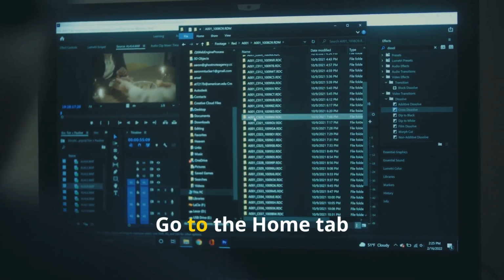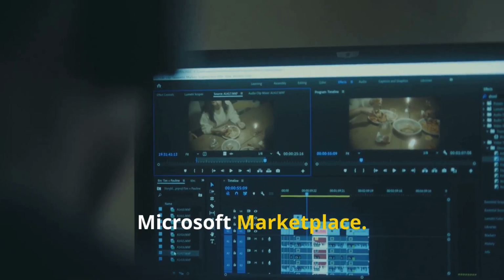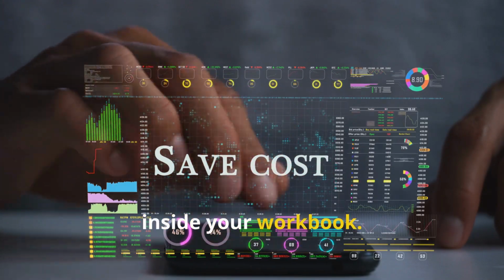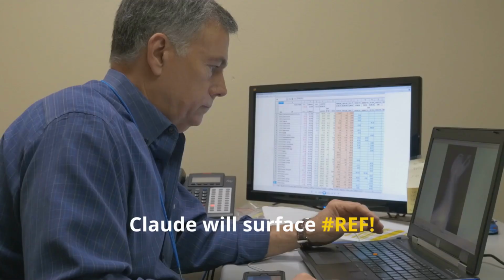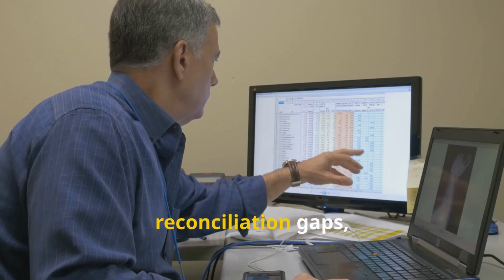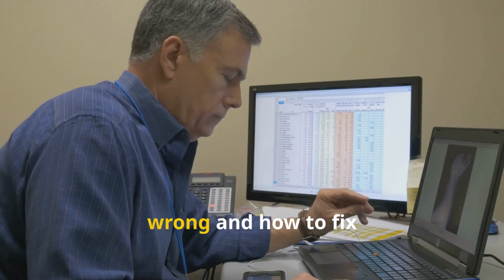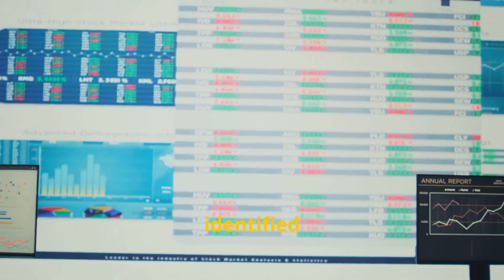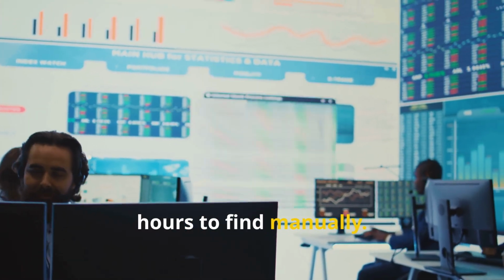Master Claude for Excel: Financial Modeling in 10 Minutes (Complete 2026 Guide)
## DESCRIPTION:

Someone built a complete 11-tab financial model in 10 minutes using Claude inside Excel. Not a template. A working DCF — income statement, balance sheet, cash flow, scenario analysis, all formula-linked, all correct. This video shows you exactly how to do it, what Claude for Excel actually is (it's very different from Copilot), and the specific workflows saving finance teams 3–5 hours a week.

▸ Why Claude for Excel is fundamentally different from every other "AI for spreadsheets" tool
▸ The full workbook comprehension capability — Claude maps every tab, every formula, every cross-tab dependency before answering
▸ How to use it for error detection, circular reference tracing, and model auditing
▸ Scenario analysis: three scenarios in the time it used to take to build one
▸ The 10-minute DCF build — walked through live on screen
▸ MCP data connectors: LSEG, Moody's, S&P Capital IQ, Daloopa, PitchBook, FactSet — pulling live financial data directly into your cells
▸ Skills: saving team workflows as one-click repeatables
▸ The honest limitations: no VBA, no session history, prompt injection risk
▸ How this changes financial decision-making, not just spreadsheet productivity

**KEY FACTS:**

📊 750 million Excel users worldwide — Excel is still the operating system of global finance
📊 11-tab financial model built in 10 minutes (documented in production)
📊 Claude Pro: $20/month — available since January 24, 2026
📊 MCP connectors include LSEG, Moody's (600M+ companies), S&P via Kensho, Daloopa, PitchBook, FactSet
📊 Microsoft paying Anthropic $30B to host on Azure — signals how seriously this is being taken

**CHAPTERS:**
0:00 — The 11-tab model in 10 minutes
2:30 — Why Excel still runs global finance
5:00 — What Claude for Excel actually is (vs. Copilot)
9:30 — Setup: 5 minutes from zero to running
12:00 — Core capability 1: Full workbook comprehension
15:30 — Core capability 2: Error detection and tracing
18:30 — Core capability 3: Scenario analysis
22:00 — Core capability 4: Model construction from scratch
28:00 — Live demo: Building a 5-year DCF model
37:00 — MCP data connectors — LSEG, Moody's, FactSet
42:30 — Skills: saving team workflows
46:00 — Limitations you need to know
50:00 — The bigger picture

**RESOURCES:**

🔗 Claude for Excel (Microsoft Marketplace):
🔗 Claude for Excel official page: h
🔗 Claude for Excel help documentation:
🔗 Claude Pro ($20/month):

**Keyboard Shortcuts:**
Mac: Control + Option + C
Windows: Control + Alt + C

**MCP Connectors Available:**
LSEG | Moody's | S&P Global via Kensho | Daloopa | PitchBook | FactSet

Finance professionals, analysts, CFOs, founders, and anyone who builds or works with financial models in Excel. If you spend more than 2 hours a week on Excel financial work, this video is worth watching in full.

**LIMITATIONS COVERED HONESTLY:**
⚠️ No VBA support
⚠️ No session history — Claude resets each time you open Excel
⚠️ Prompt injection risk — don't use on untrusted external files
⚠️ Only .xlsx and .xlsm files supported
⚠️ Always review outputs before client-facing use

**ABOUT STACKING AI:**
Real data. Honest assessments. No demos that don't work in practice.